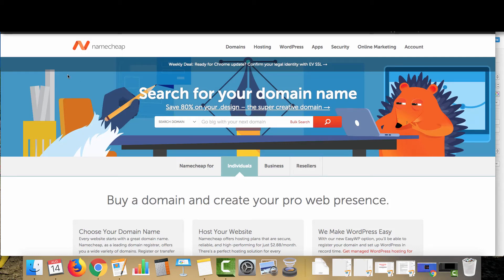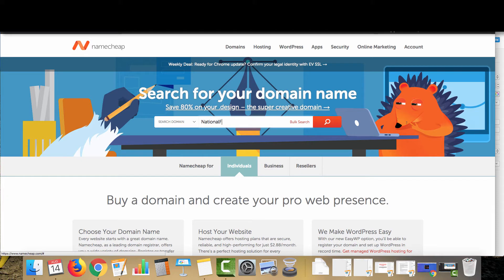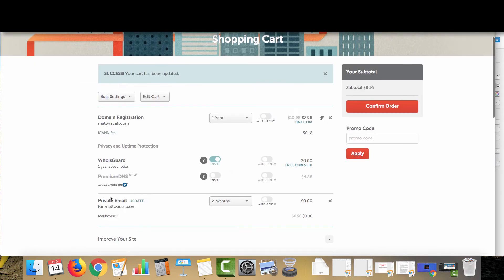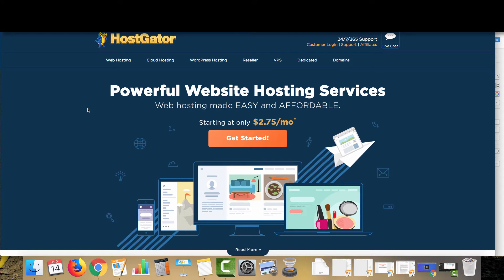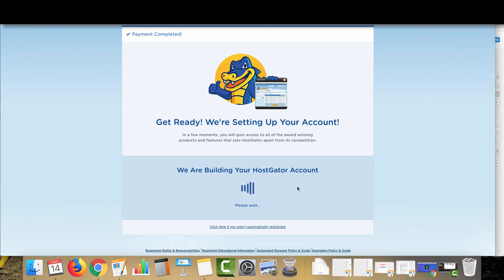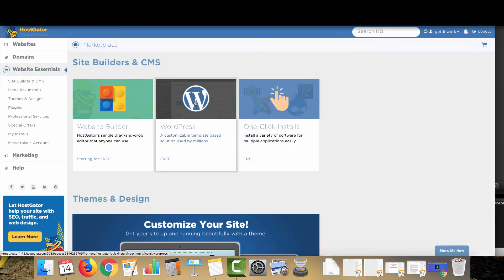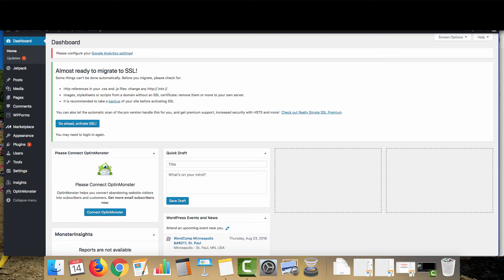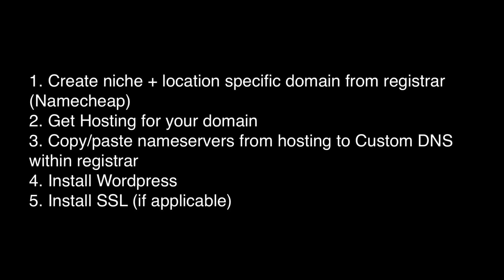How To Choose/Set Up a Domain AND Hosting for Pay Per Call Affiliate Marketing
In this video Matt Wacek describes his process for creating a new pay per call affiliate and lead generation marketing website